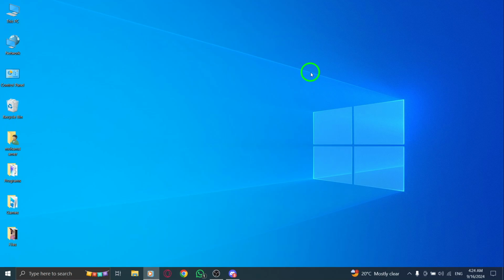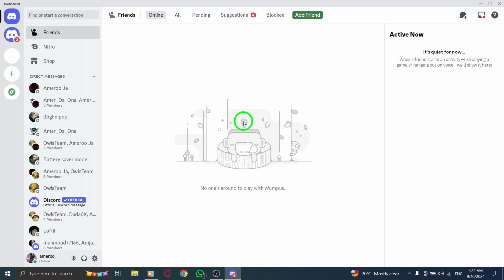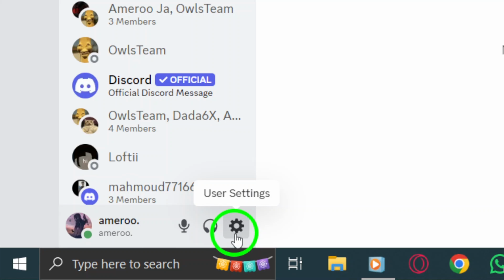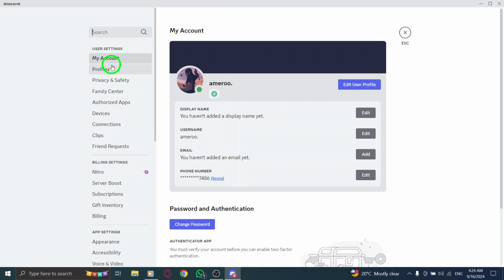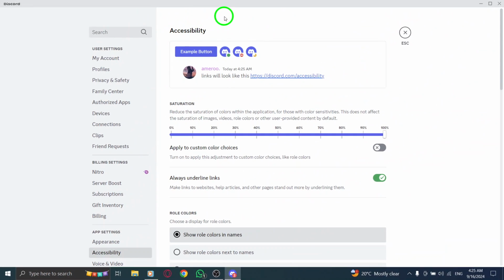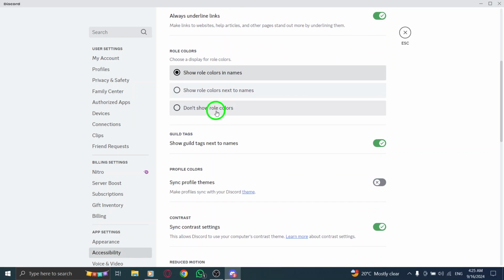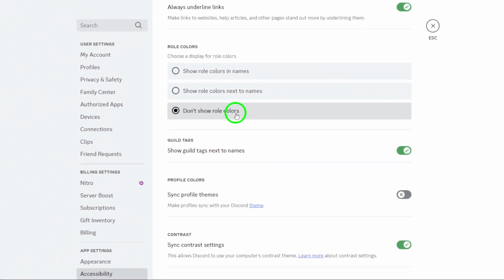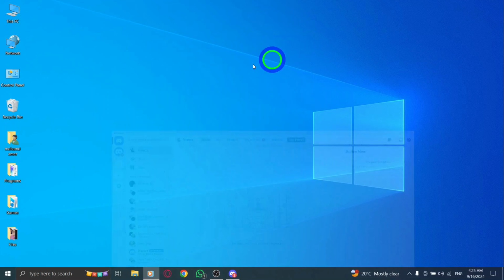How to Hide Role Color In Names on Discord On PC (New Update)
Learn how to hide role colors in names on Discord with the latest update. Whether you're looking for a cleaner aesthetic or just want to simplify your friend list, this quick guide will walk you through the easy steps to customize your Discord experience on PC.
Steps:

1. Open Discord.
2. Click on Accessibility.
3. Click on Don't show role colours.

Now you can enjoy a more streamlined Discord appearance without those distracting role colors.

Chapters:
00:00 Intro
00:12 Soultion
01:05 Outro